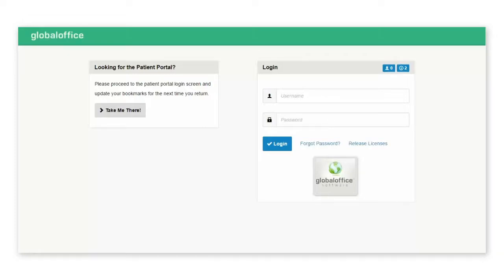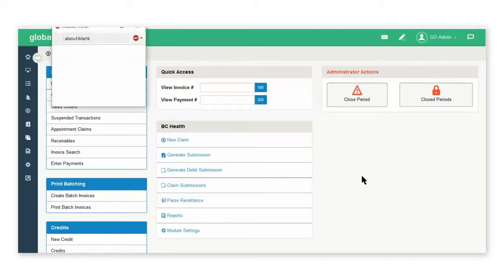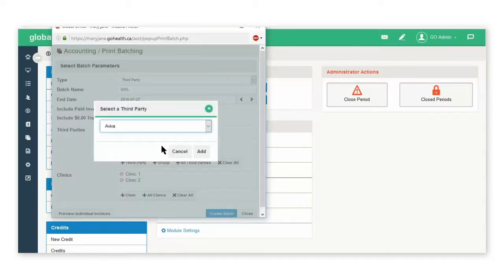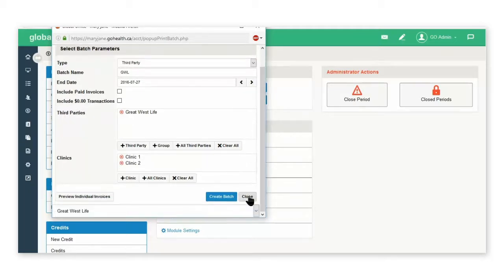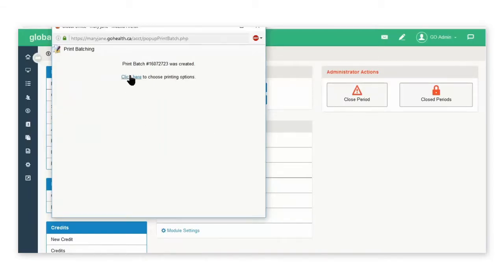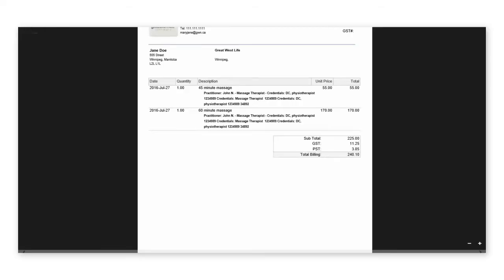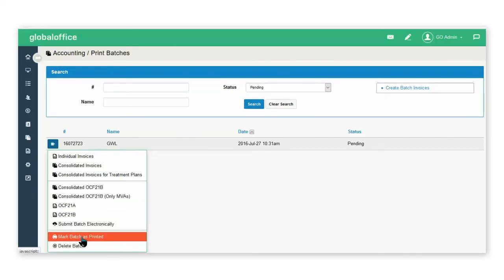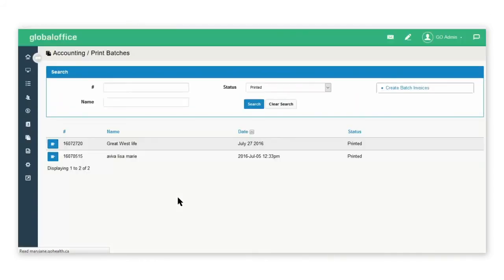Create third party batch invoices